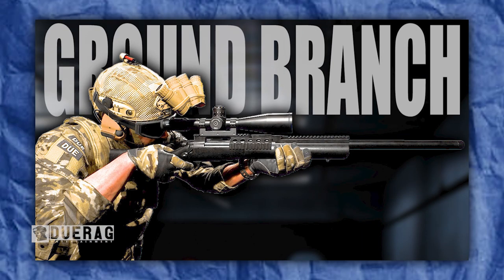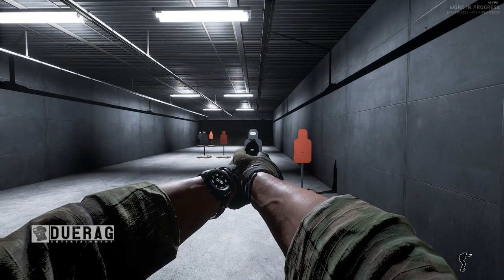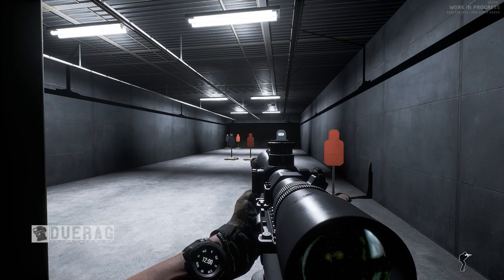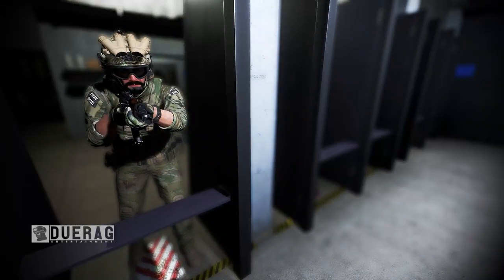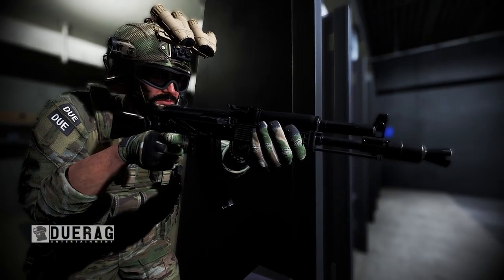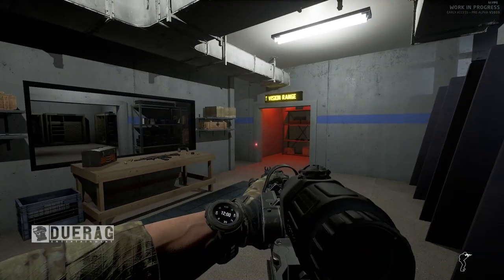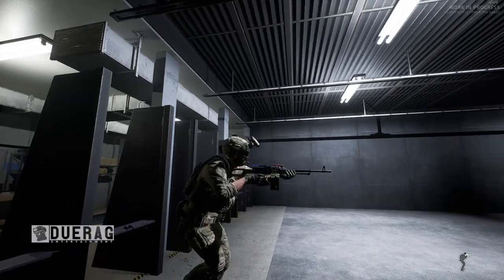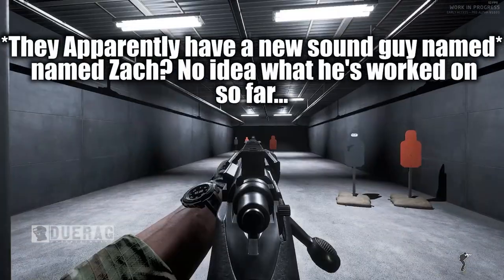Ground Branch v1033 - Mostly All New Guns Showcase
From one of the developers behind the original Rainbow Six Series and Ghost Recon games, comes a thinking-man's first-person tactical shooter Ground Branch. Featuring an in-depth character and
weapon customization. Take your time. Think ahead. Get the job done.

Chapters:

0:00 Intro
0:39 PMM
1:10 MK17 SCAR CQC
1:41 MK17 SCAR DMR
2:25 Polish Wz.88 Tantal
3:13 Updated AKS - 74U
3:49 AKS - 74U Alpha
4:25 Updated AK - 105
4:54 AK - 105 Alpha
5:41 Updated SVD
6:19 PKM
7:15 M24
8:17 Outro

Songs Used;

Wasteland 3: Washed in the Blood of the Lamb (Instrumental)